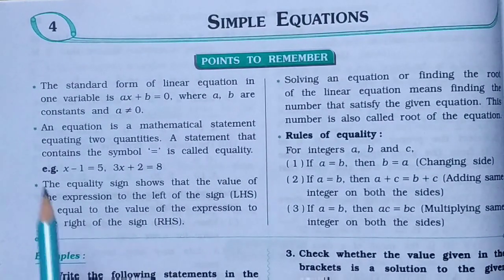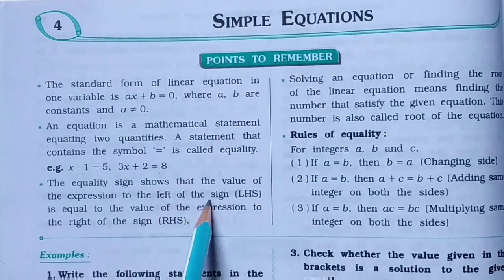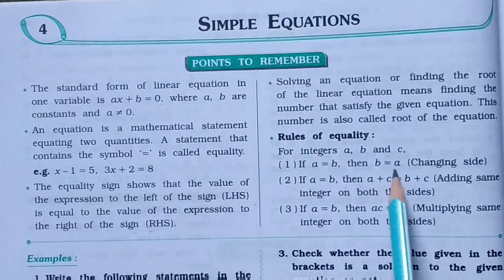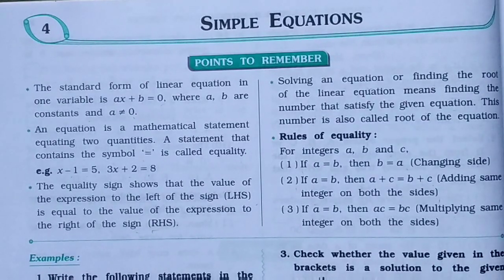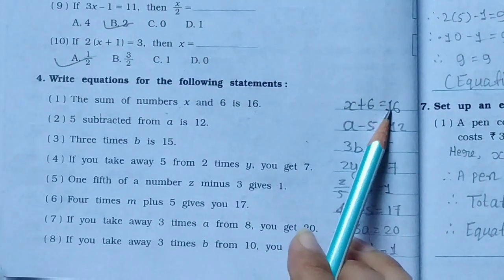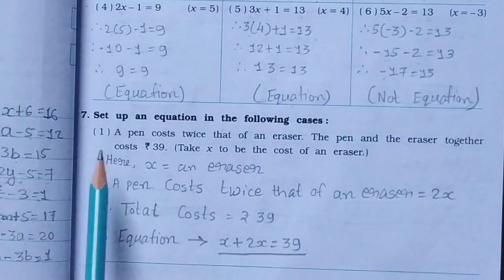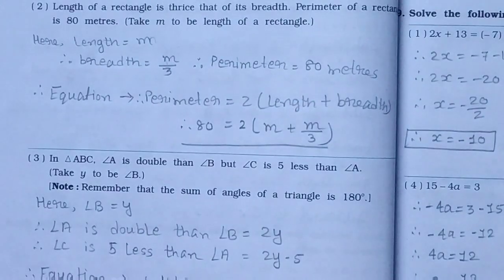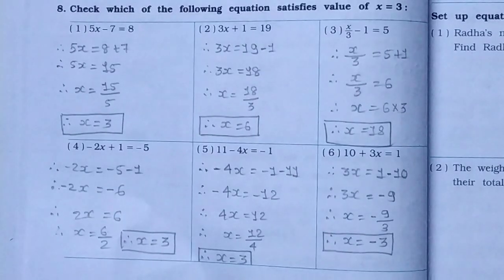STD:- 7 || Maths || By Khusbu Miss || Upasana vidhyalay || 31/08/20